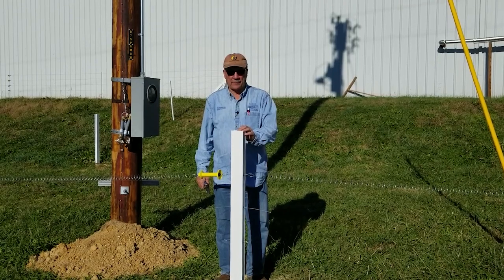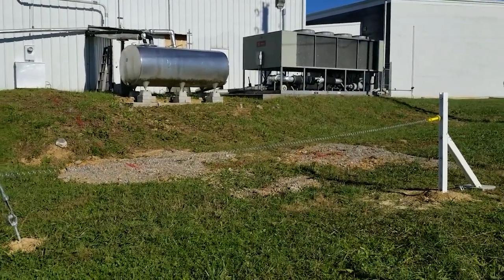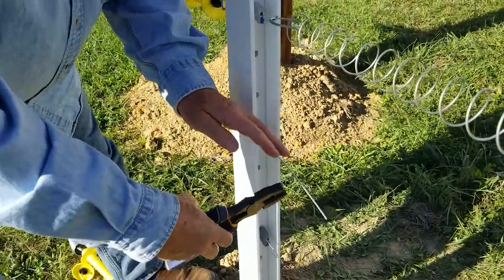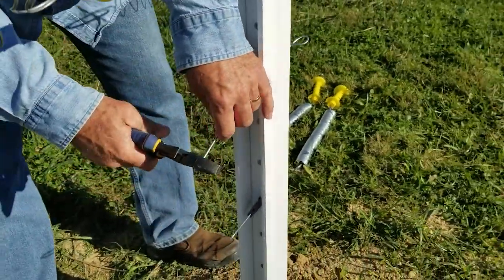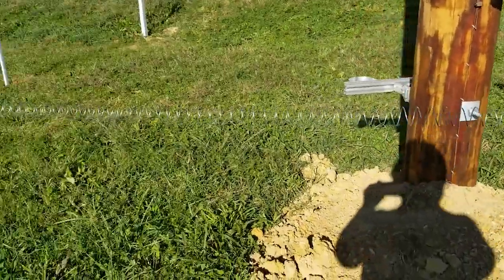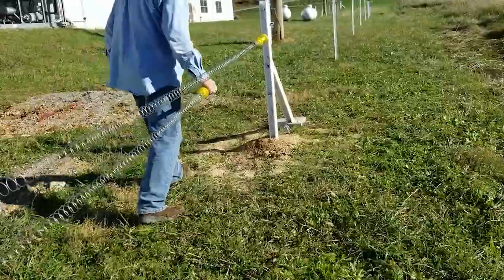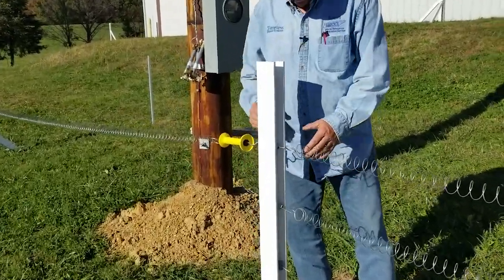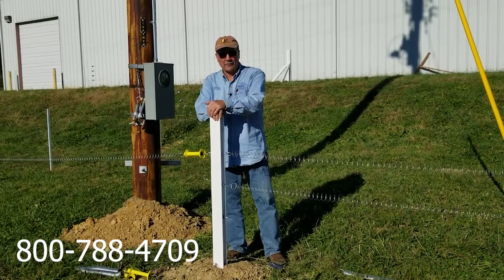Spring Gate Installation MADE EASY for 20-Foot Equipment Access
Learn how to install spring gates for a 20-foot accessway in this easy-to-follow DIY electric fence guide! Mike McElroy from Timeless Fence Systems walks you through the simple process of creating a durable, adjustable spring gate setup for convenient access to large openings, perfect for servicing equipment like extruders and more.

Mike shows a solution to use spring gates when you have a large opening in your electric fence and can't use a regular gate. Using Gripples and leftover high tensile wire, Mike demonstrates how to create secure hooks for your spring gates, ensuring your electric fence remains reliable and safe.

In this step-by-step tutorial, you’ll discover:
●   The importance of handle orientation to maintain safety and proper energy flow.
●   How to use Gripple tensioners to secure the gates efficiently.
●.  The best way to create custom hooks from leftover materials for a cost-effective solution.

This guide is perfect for anyone working with electric fences in industrial or agricultural settings, or for DIY enthusiasts looking to enhance their fence installation skills. If you have any questions, don’t hesitate to reach out for support!

Timestamps:
00:00 Intro